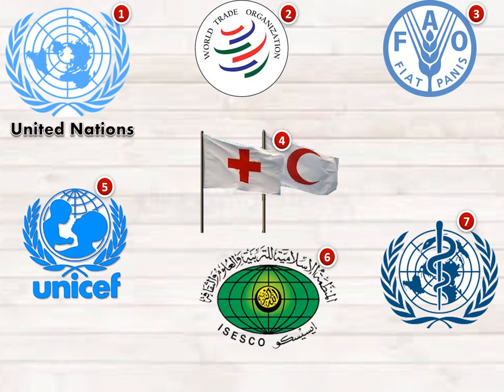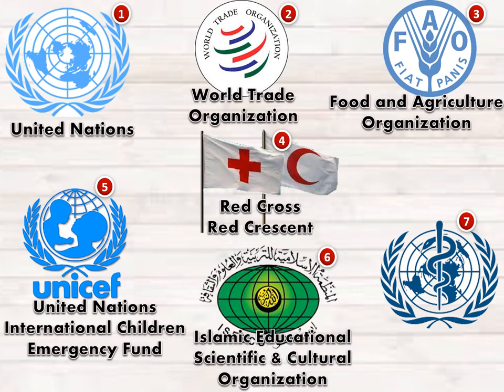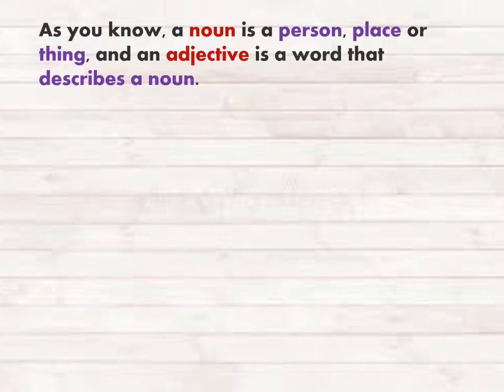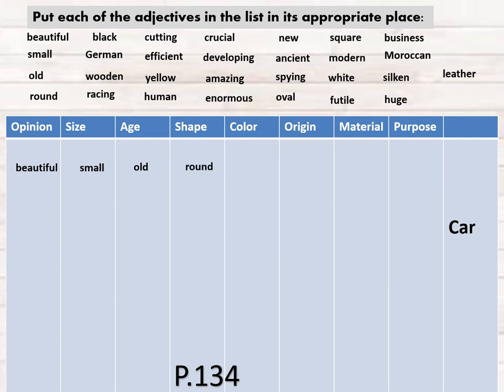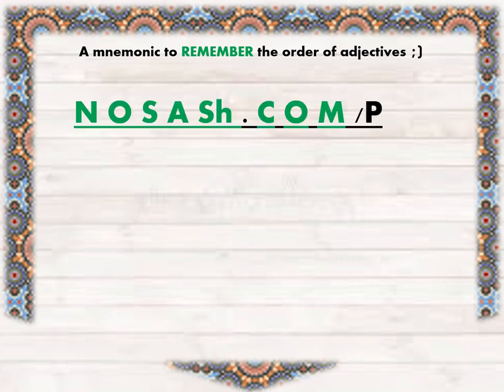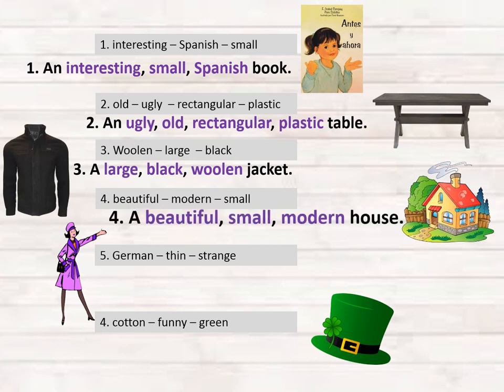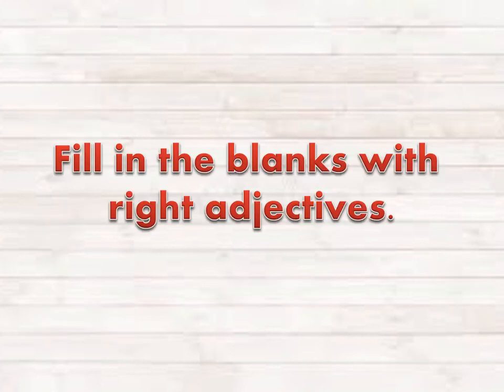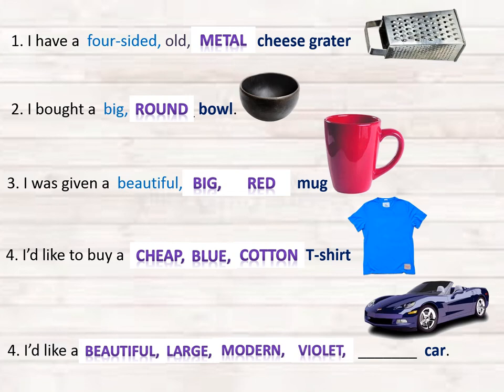ORDER OF ADJECTIVES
This lesson is to teach learners of English how to use deal with English adjectives when there are more than one in a sentence.